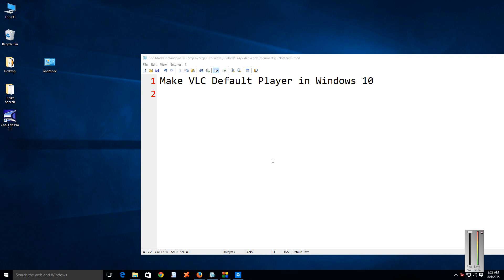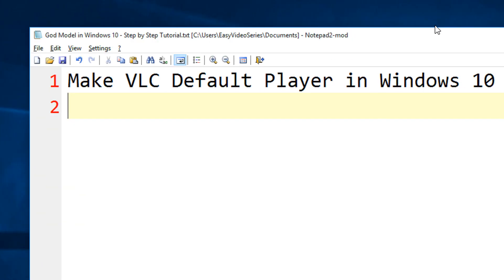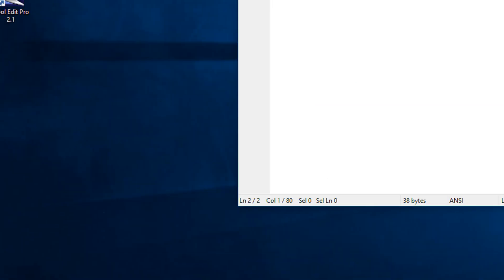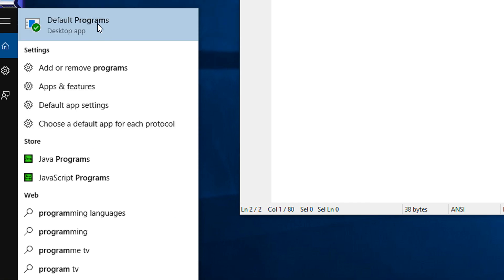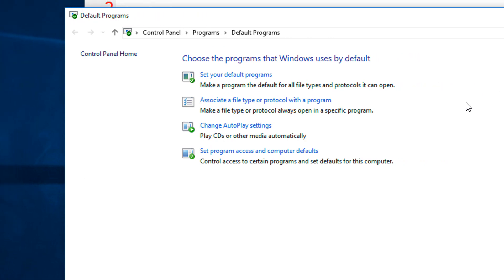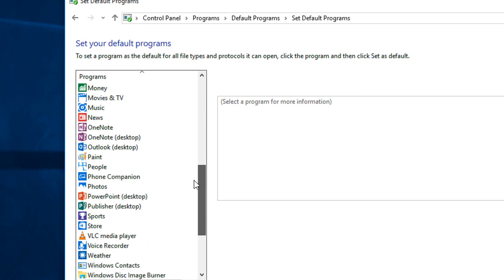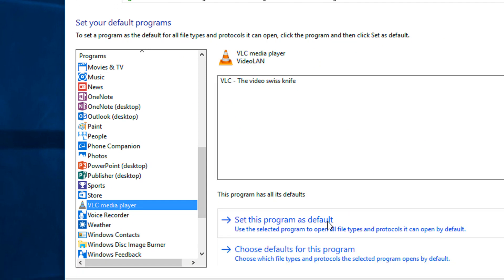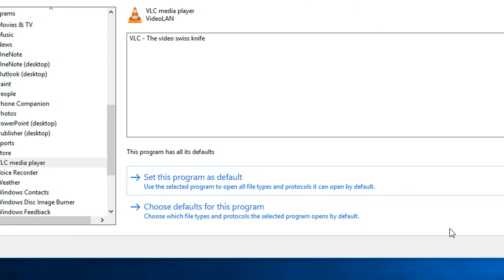Make VLC Default Player in Windows 10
Learn more about best free DVD player for Windows 10 as alternative to VLC